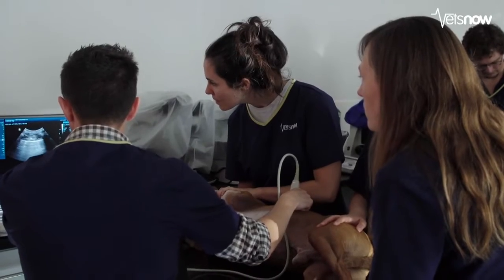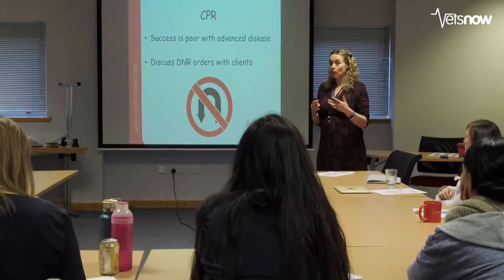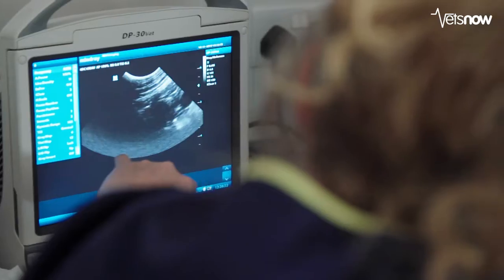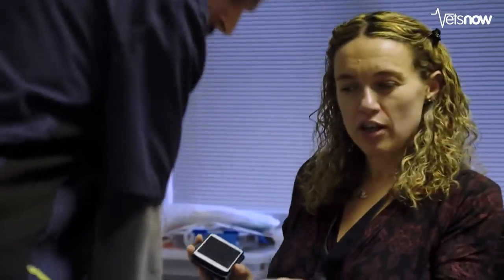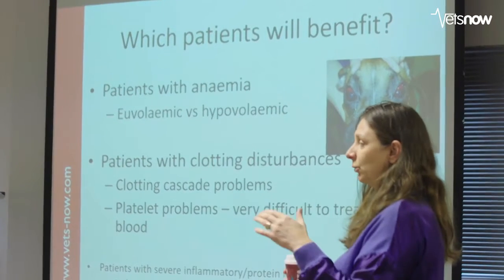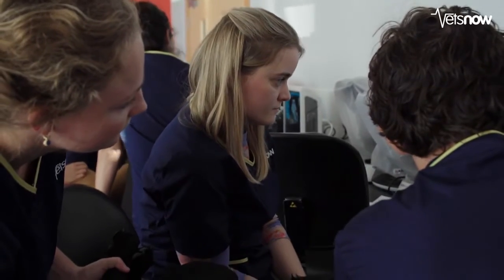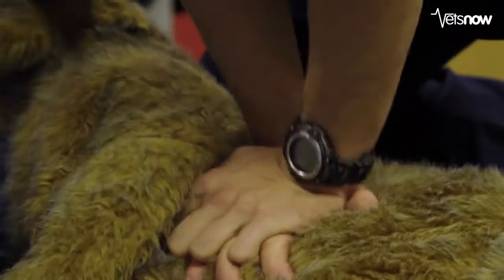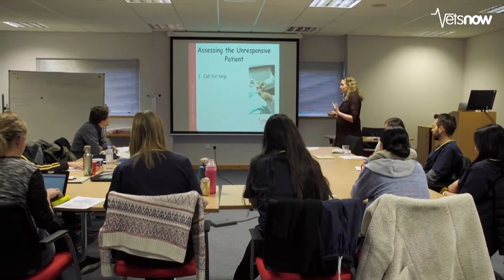AdvantEdge: Our innovative induction into a success full or part-time role in ECC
If you have experience in small animal or mixed practice and want to develop your skills to allow you to pursue an exciting career in emergency and critical care, AdvantEdge is the opportunity for you.

AdvantEdge, designed by Amanda Boag, group referrals director and ECC diplomate, combines a two-week residential induction, based at our support office in Dunfermline, Scotland, followed by six mentored shifts in clinic.

During your residential induction, you’ll learn from diplomates in ECC, internal medicine and surgery.

With a competitive salary from day one, in a confirmed clinic of your choice, we’ll help you to hone your skills and confidence to ensure you have the best start possible with Vets Now.